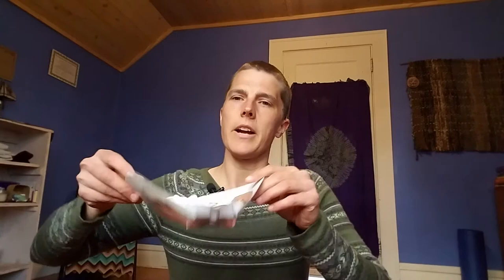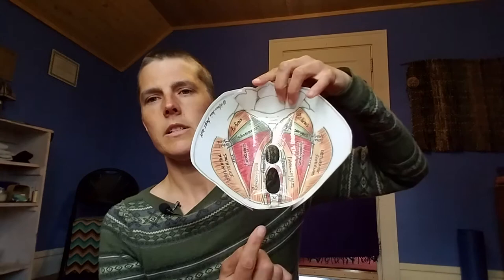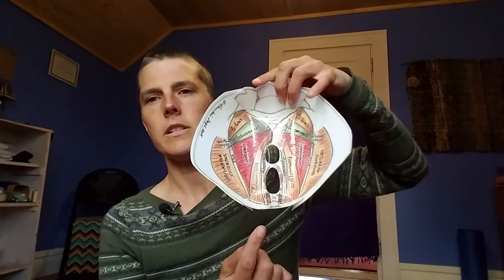Perineum scar massage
Gentle technique to mobilize a perineal scar.
No matter how old our scars are they will benefit from this simple mobilization technique.
Non-mobile scars can cause pain and pulling.
Massageandmovement.org